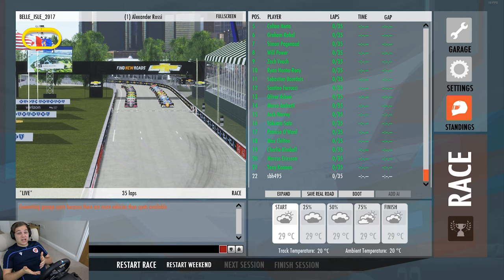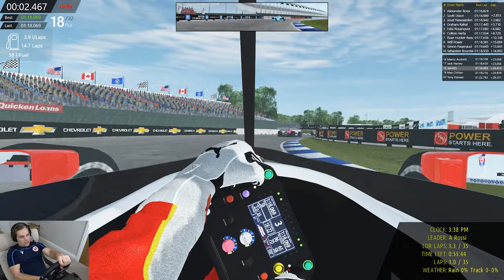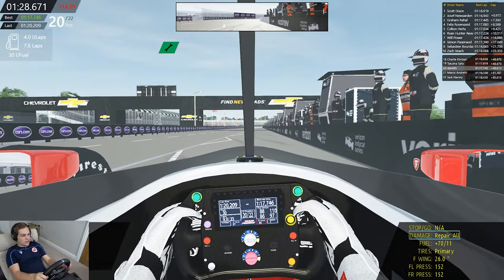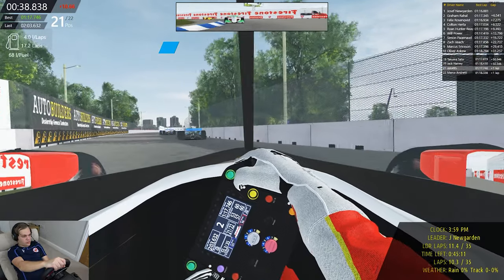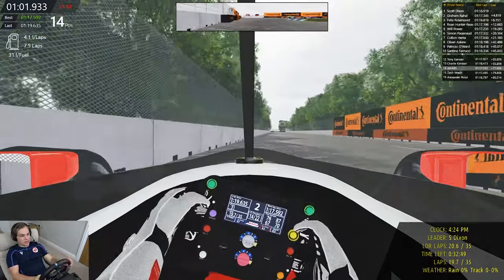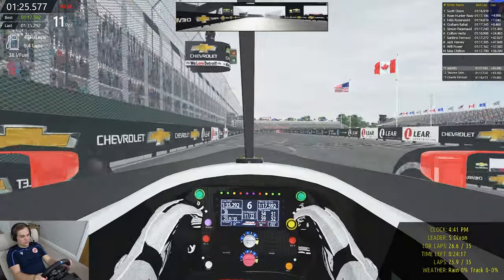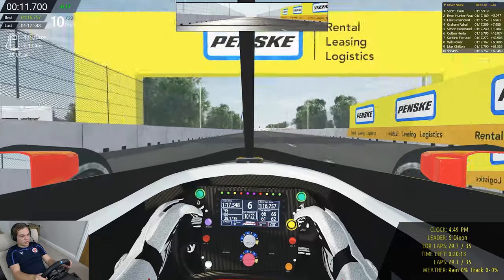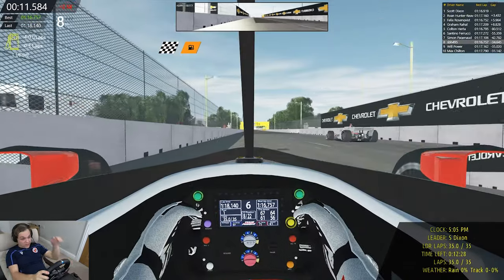rFactor 2: INDYCAR - Detroit Grand Prix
After a win at Indy it’s time to head to one of the few street circuits on the calendar Detroit Belle Isle. Haven’t finished a race yet this season on the road courses so hopefully can just finish this one !

Computer specs -
Processor: Intel i7-6700K @ 4.00 GHz
GPU: Dual Nvidia GeForce GTX 1080 SLi
RAM: 32 GB